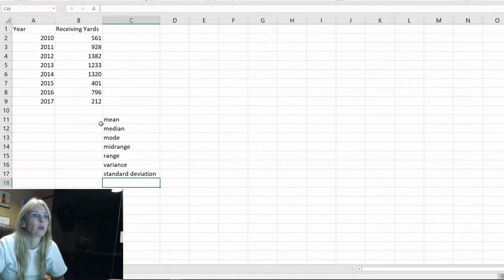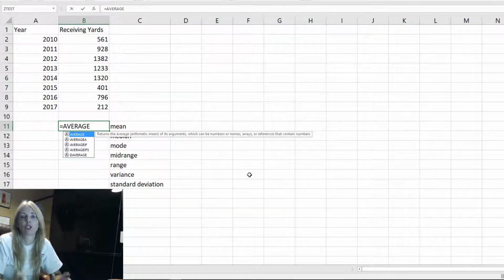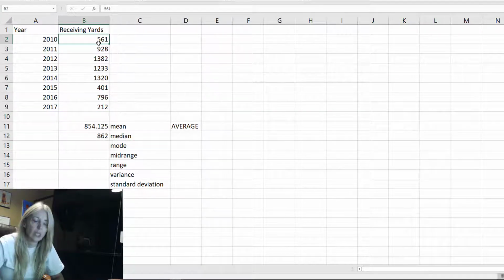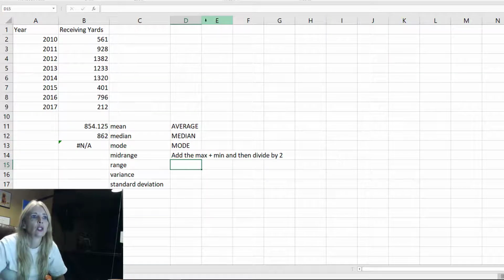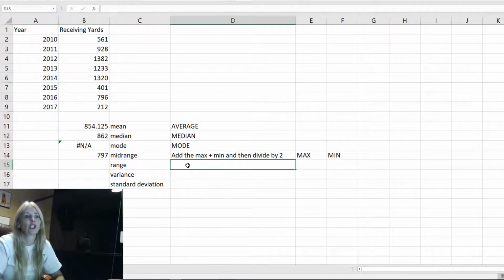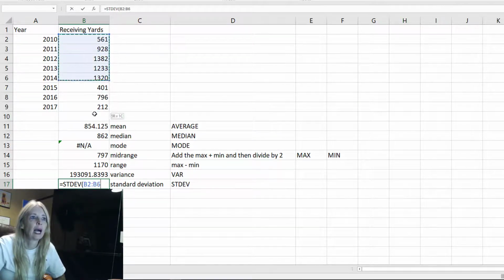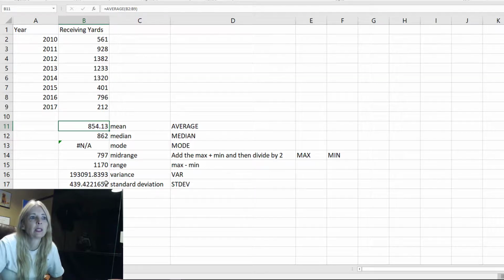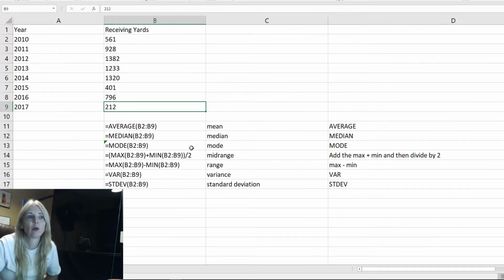STA3215 Module 1 - Course Project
Excel functions for finding measures of center and variability